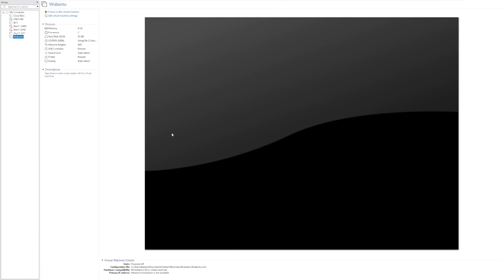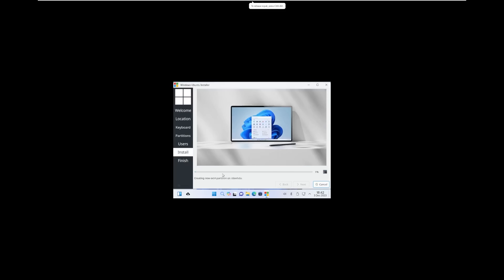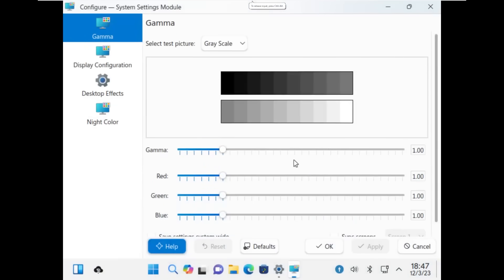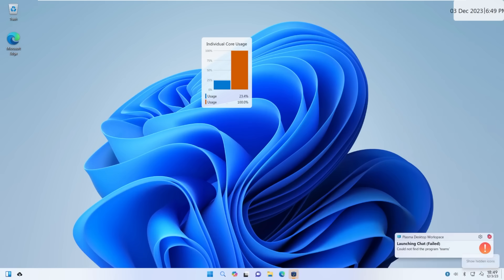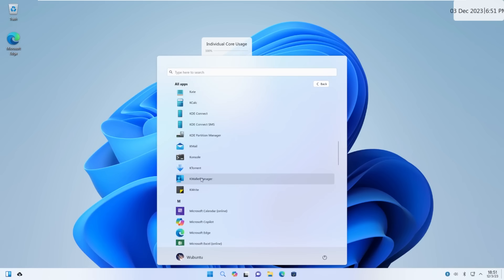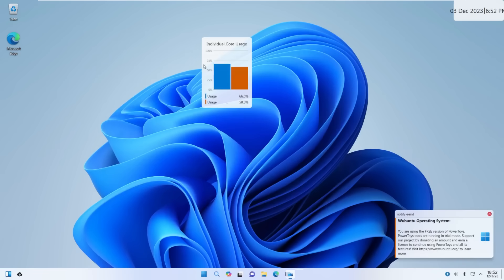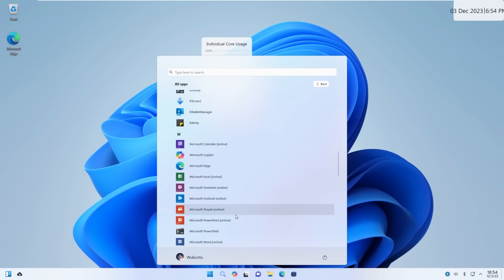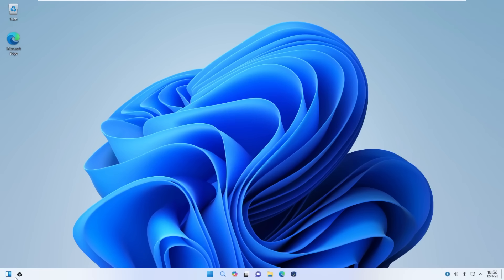This ISN'T Windows 11? - Wubuntu Windows 11 Clone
Windows 11 holds many hardware requirements, including secure boot, TPM, etc. However, what if there was an OS that looks like Windows 11, operates like Windows 11, but isn't actually Windows 11? In this video, we'll be taking a look at Wubuntu.